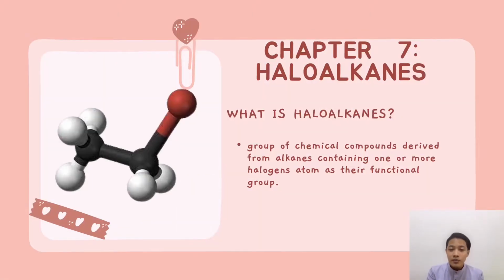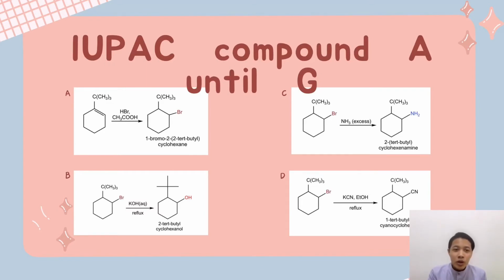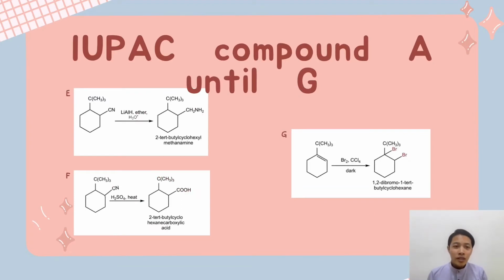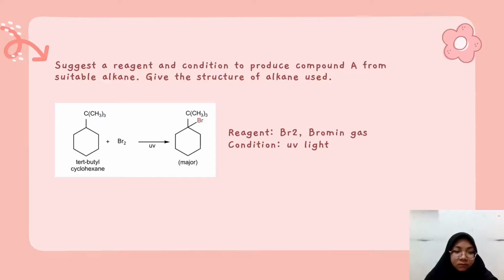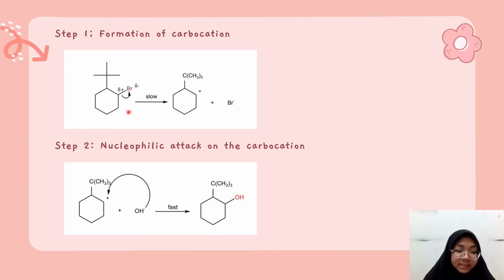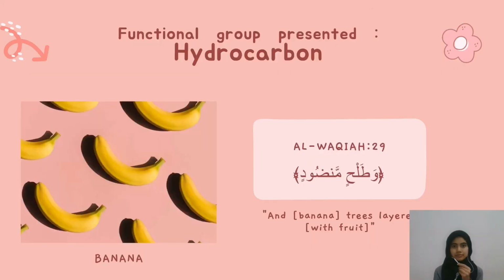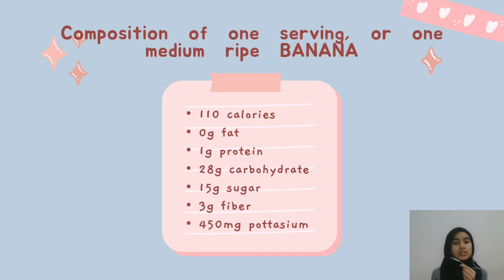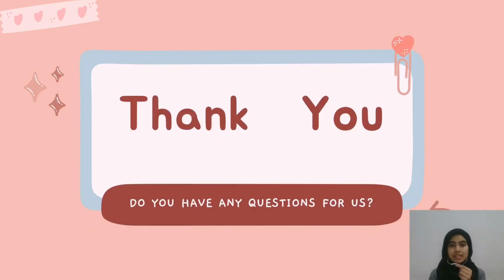TSF6B | GROUP 9 | CHAPTER 7: HALOALKANES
Faris Ridwan (9211650)
Nurqistina (9211627)
Shimma Isah (9211637)